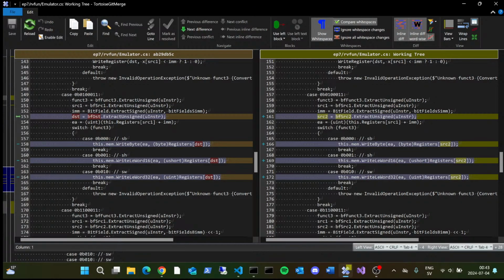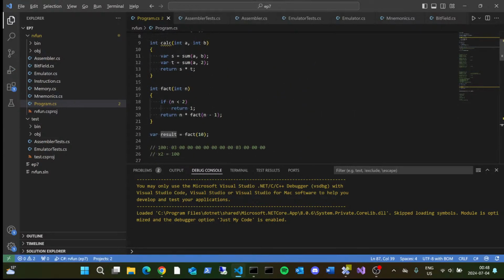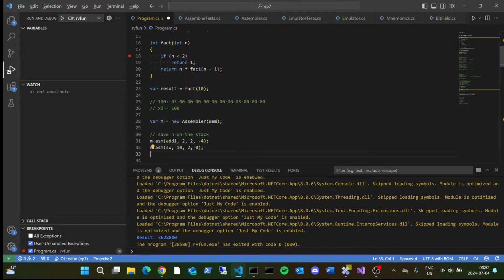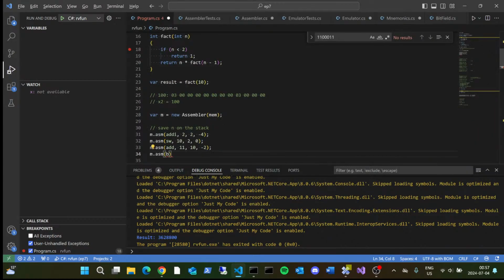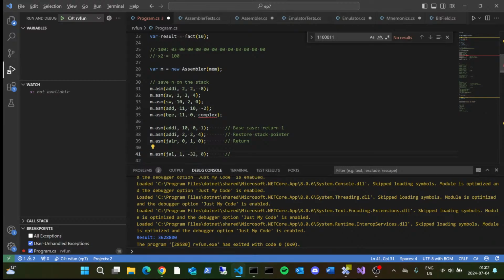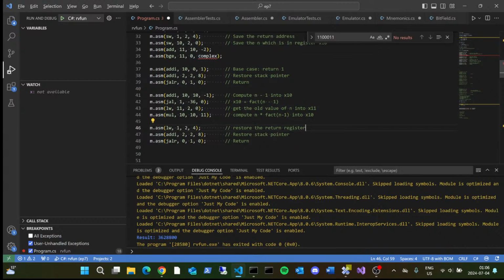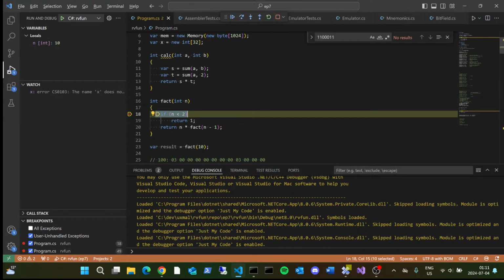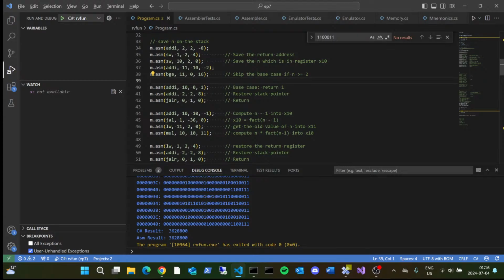7a. Emulating RISC-V with C# - Calls and routines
We fix the bug from last time, and try a recursive function.